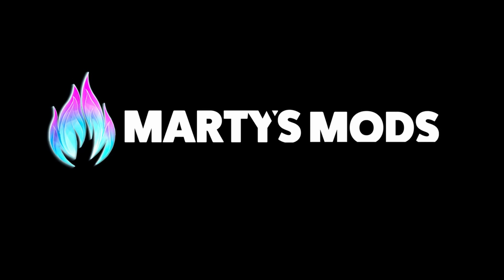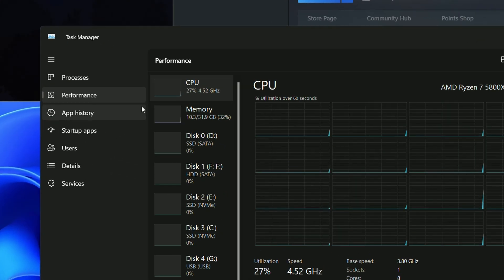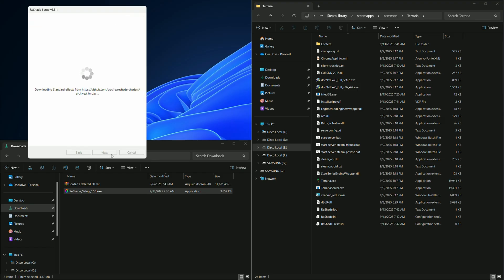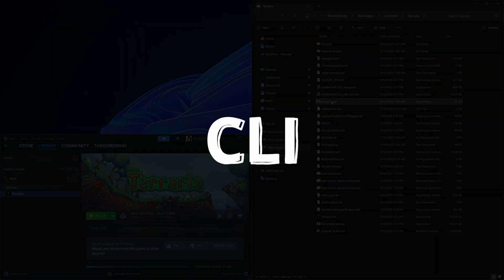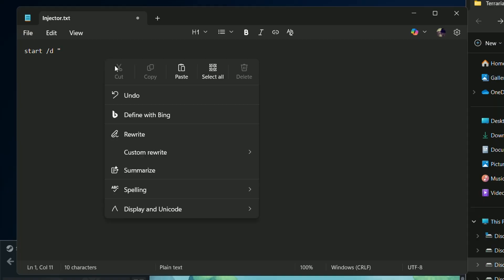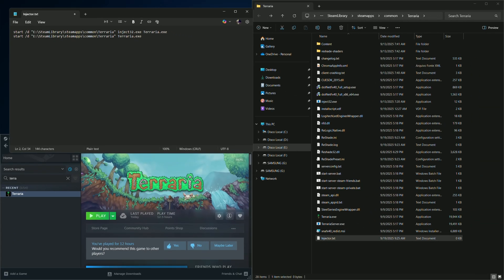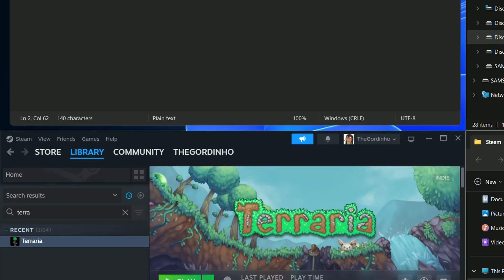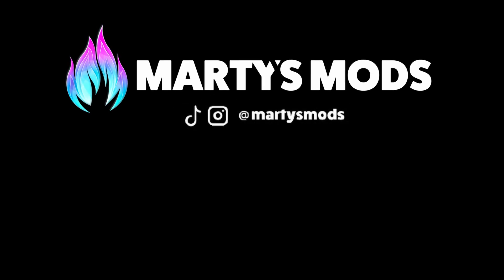How to Force ReShade Installation Through Manual Injection | Tutorial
Some games block the usual graphics API hooks that ReShade uses to load at start-up. When this happens, the standard installation method does not work, since ReShade’s dll cannot attach through the normal renamed file method. This is common with UWP (Microsoft Store) games and titles that use protected launchers.

Examples of games this might affect are Forza Horizon 5, The Outer Worlds 2, Minecraft, Halo Infinite, Palworld, or Microsoft Flight Simulator 2024.

So, if all else fails, force it!

In this video we'll explain how you can use Crosire's injection tool to let you manually load ReShade into your game.

If you'd prefer a written version of this guide, check out our guide

00:00 Introduction
00:24 How to find out if your game is 32bit or 64bit and download the correct injector
01:10 Installing ReShade as normal, and renaming the ReShade dll
01:43 Writing a simple bat script to run the injector more easily
03:37 Changing the bat file when a game needs to launch through Steam